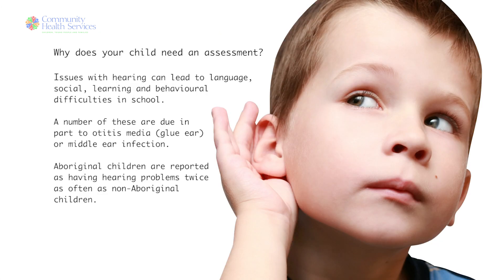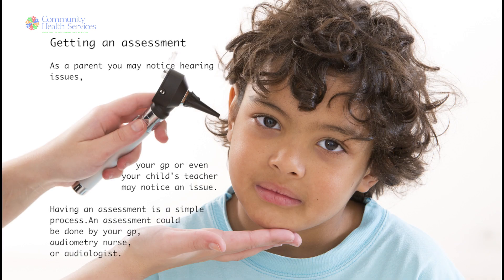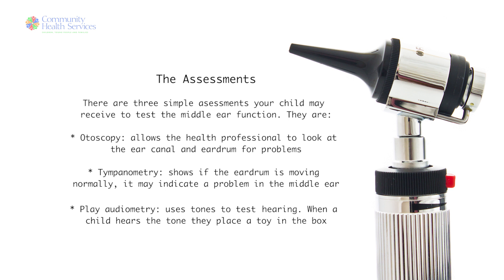Middle Ear Tests (Hearing) for Children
Hearing assessments for young children are done because a parent, health professional or perhaps a teacher may be concerned about a child's hearing.

There may be a number of reasons there is an issue with a child's hearing. In a number of circumstances it is Otitis Media, otherwise known as Glue Ear or Middle Ear Infection.